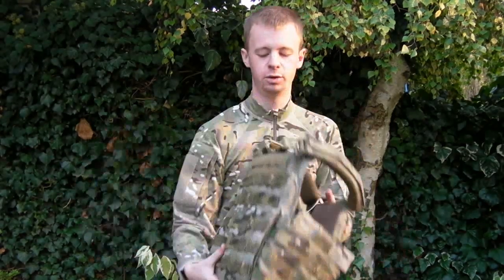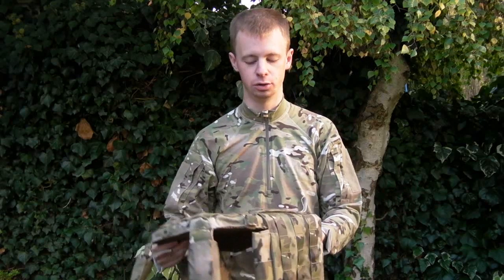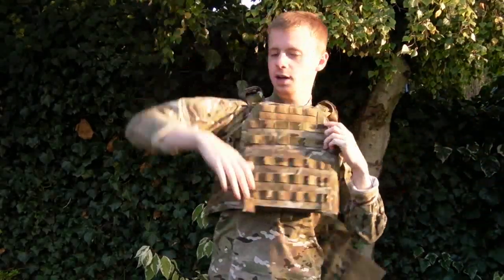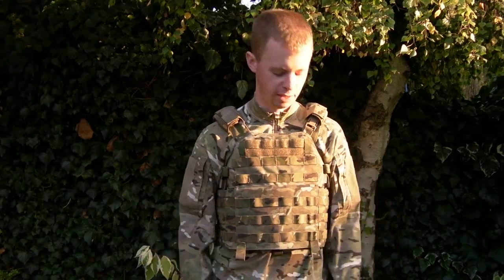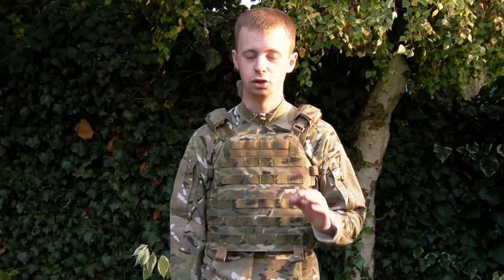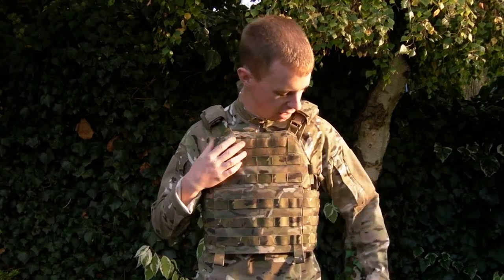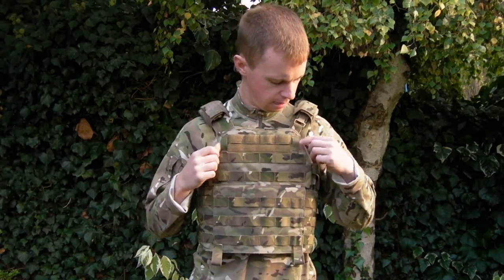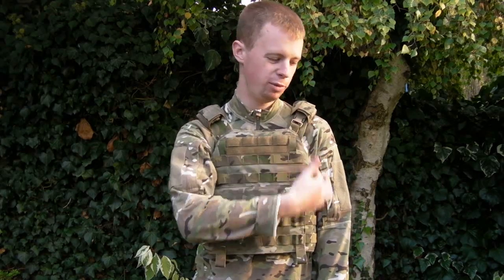Warrior Assault Systems 'DCS' Plate Carrier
Review of the WAS 'DCS' plate carrier in multicam.  Excellent piece of kit for military personnel, hunters, airsofters and paintball players etc.